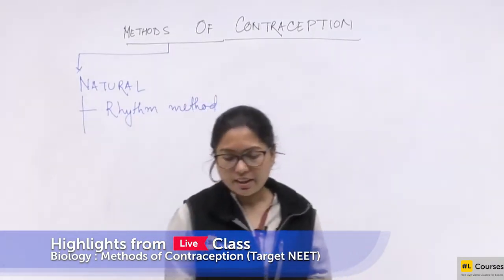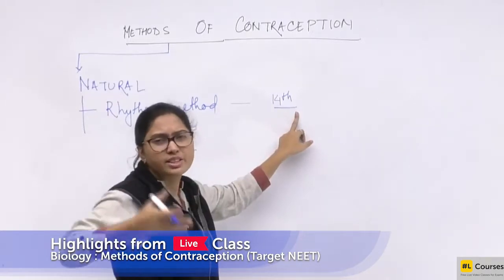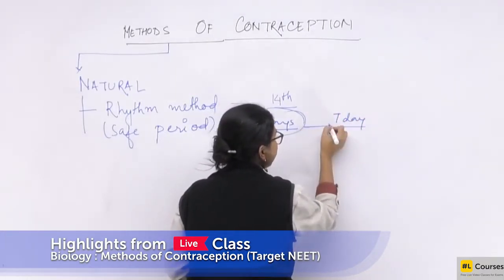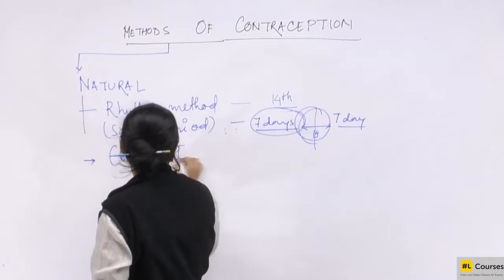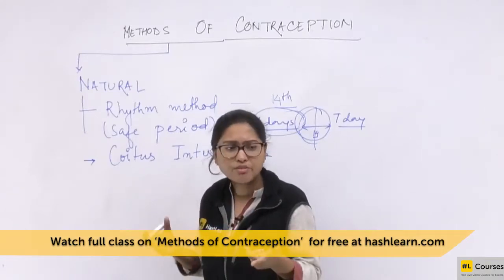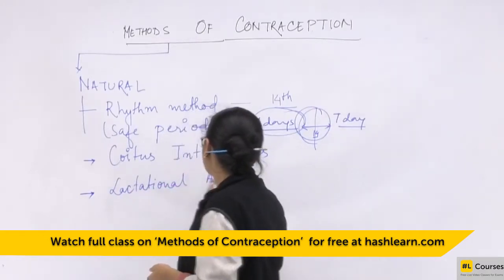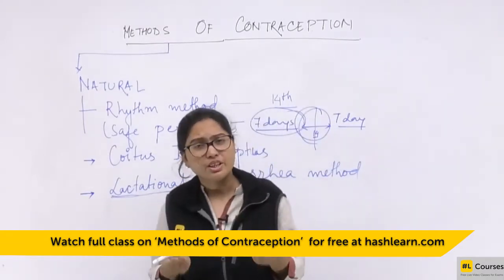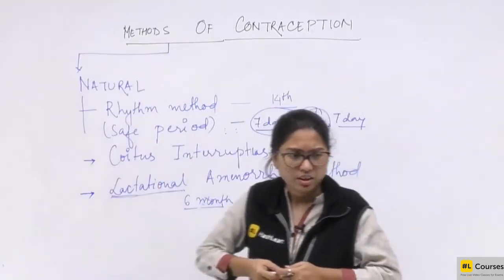Methods Of Contraception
Learn what are the different methods of Contraception. To watch the full Class on 'Methods of Contraception' for your NEET exam for Free,